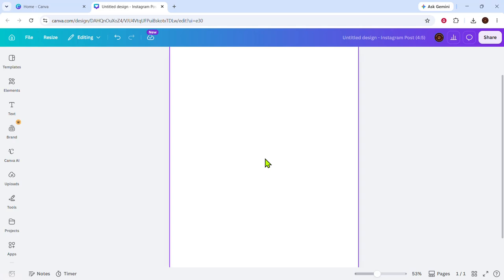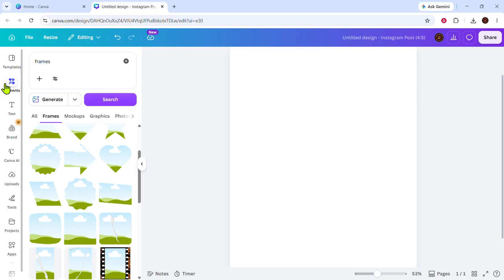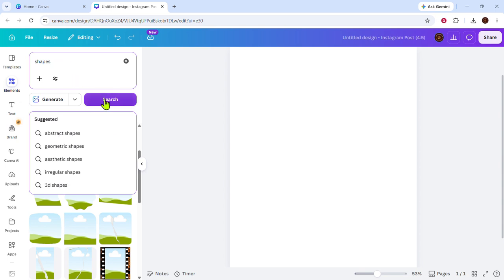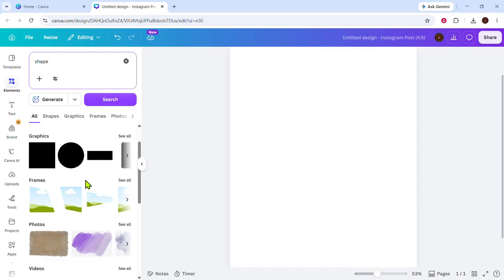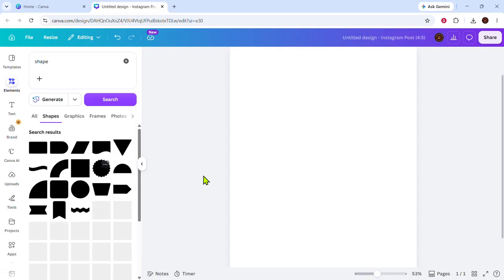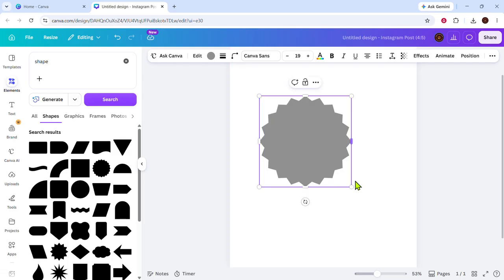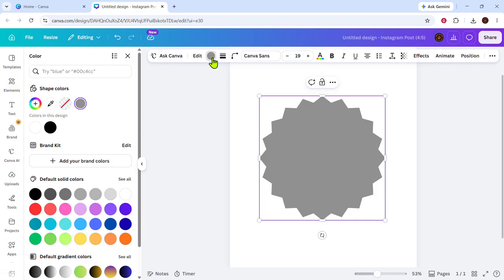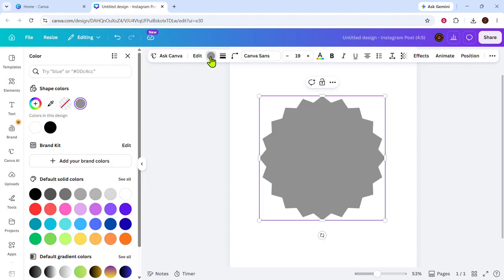How to Add Shapes in Canva EASY!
In today’s video, we cover how to add shapes in Canva the easy way. Whether you're designing social media posts, presentations, flyers, logos, or YouTube thumbnails, shapes are an essential design element that can help make your projects look more organized and visually appealing. In this quick and beginner-friendly tutorial, I'll show you exactly how to add and customize shapes in Canva.

In this tutorial, you'll learn:
✅ How to find shapes in Canva
✅ How to add shapes to your design
✅ How to resize, rotate, and position shapes
✅ How to change shape colors and customize their appearance
✅ Tips for creating clean and professional-looking designs

This easy Canva tutorial is perfect for beginners who want to improve their design skills and create eye-catching graphics with Canva.